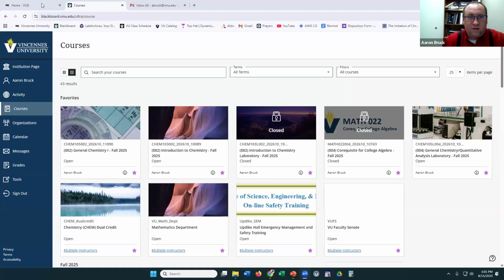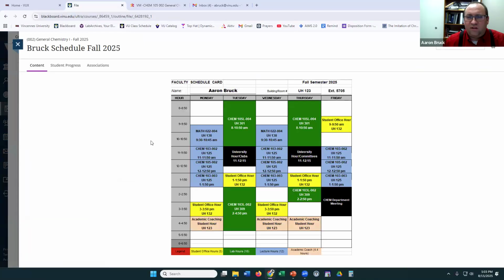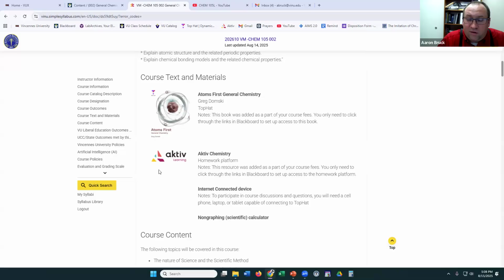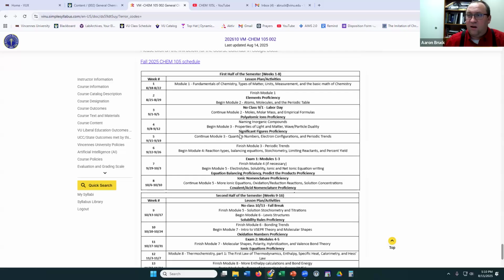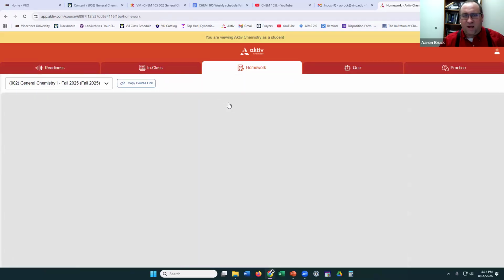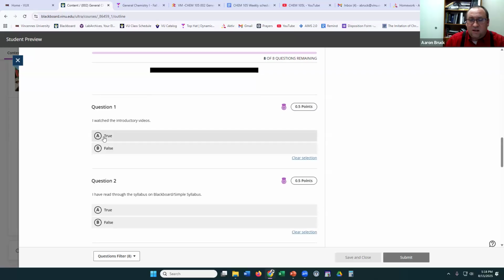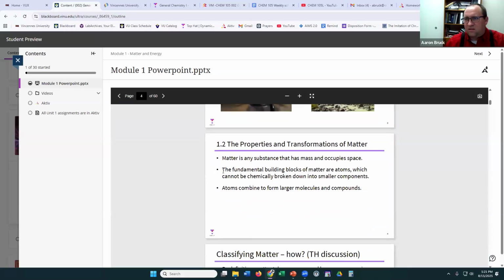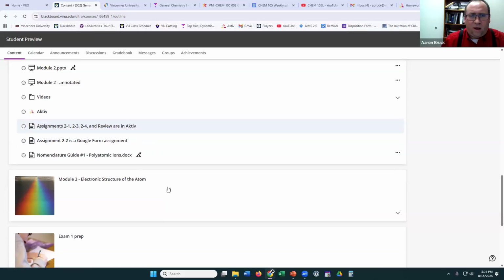CHEM 105 Basics, part 1 - Intro to Blackboard (Fall 2025)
In this video, I overview CHEM 105 and discuss the hub for our lecture, Blackboard Ultra.